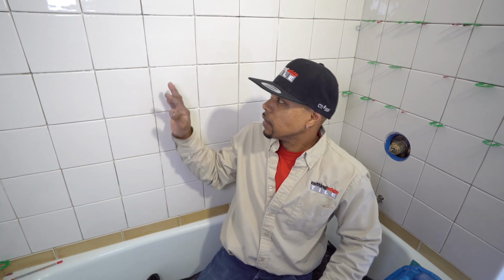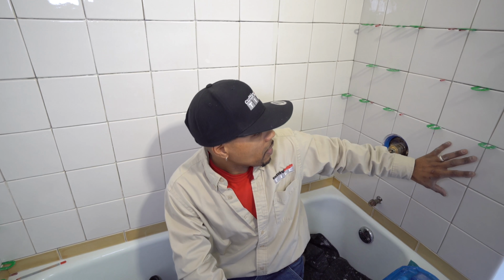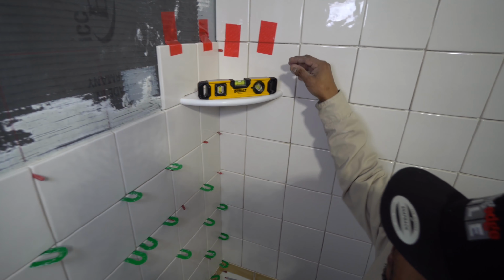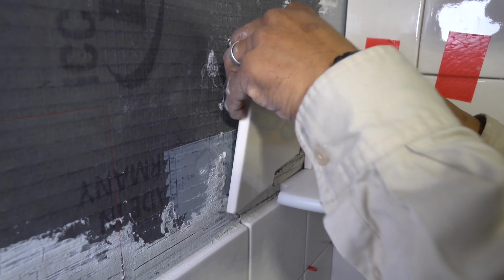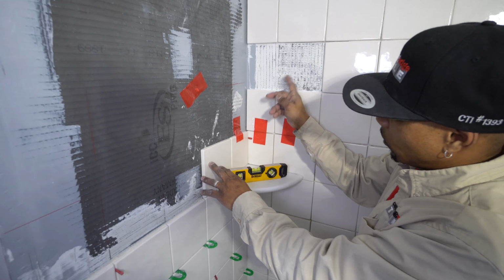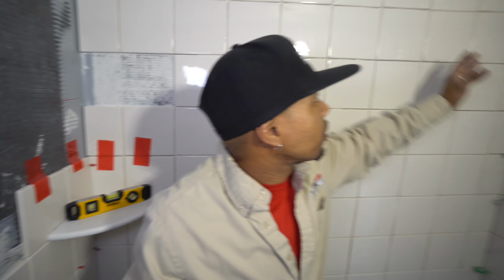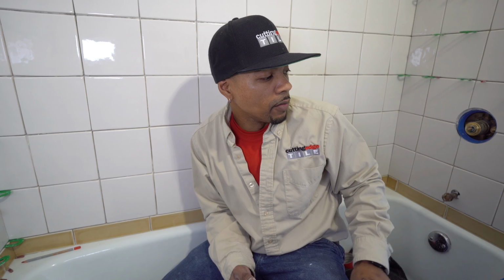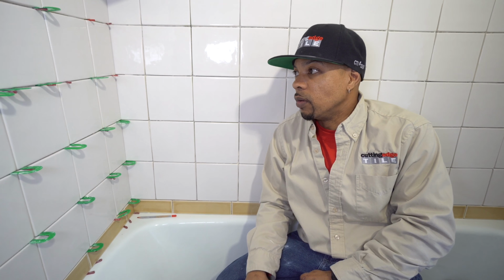How to install - handmade Crackle Glazed Tile - Certified Installers (part 4)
How to install - handmade Crackle Glazed Tile (Part 3). In this video we show how to lay/install tile in shower/tub surrounding, layout, coverage, pre cutting tile, grouting, materials and the right methods to approach the installation.

Here are some links where to buy few tools and materials that we used:

Stabila 41048 Type 300 R Beam Level - Yellow - 48"

Milwaukee Electric Tool GIDDS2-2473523 M18 18V Grinder, 4-1/2"

M18 18-Volt Lithium-Ion Cordless Rocket LED Tower Light Kit

Milwaukee 2642-21CT M18 Sausage Caulk Gun Kit

Milwaukee 2797-22 M18 Fuel Lithium 2-Tool Combo Kit includes Hammer Drill and Hex Impact Driver

Milwaukee 2217-20 Digital Multimeter

DEWALT DW089K Self-Leveling 3-Beam Line Laser

DEWALT DW0881 1/4-Inch Laser Tripod

NUHEAT Cable 120 V, 60 sq. ft.

NUHEAT Electric Fault Indicator

NUHEAT AC0055 SIGNATURE WiFi Touchscreen Programmable Dual-Voltage Thermostat

Oceancare Products High Performance Penetrating Sealer - Quart